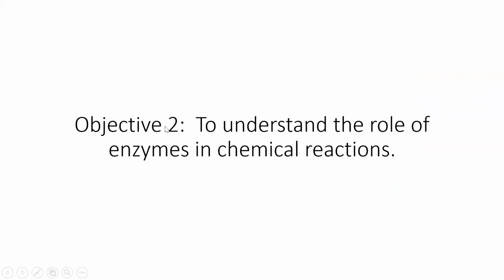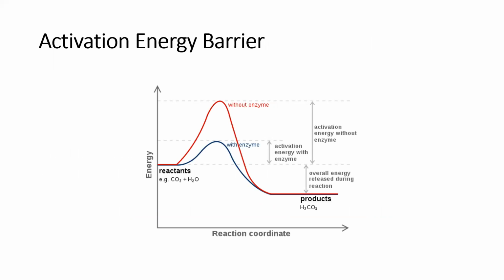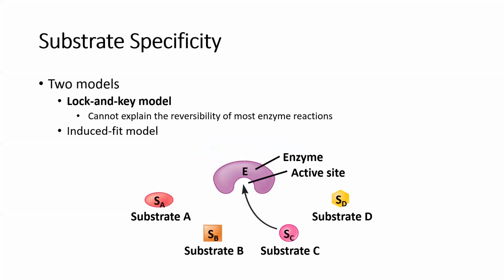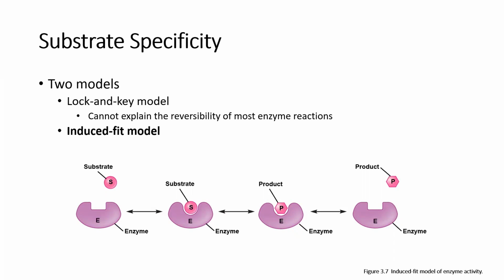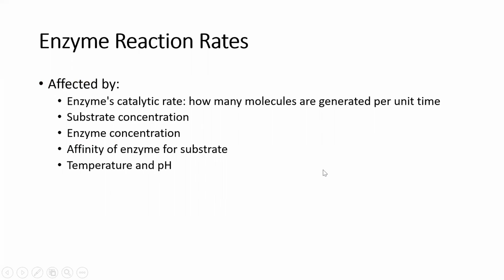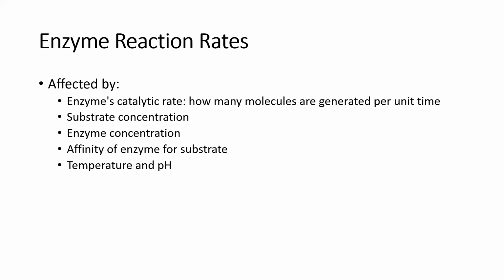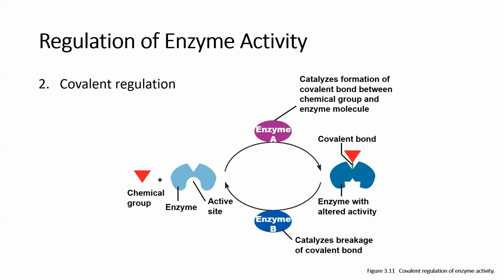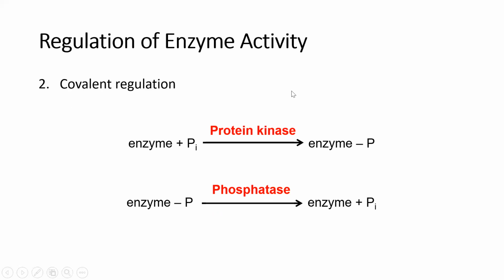BIO2510 1 27 21 Part 2